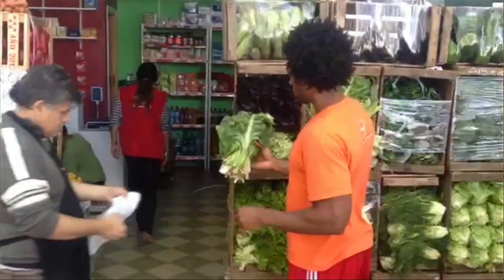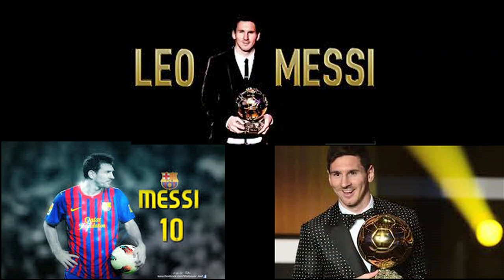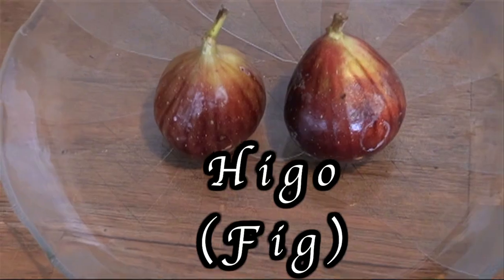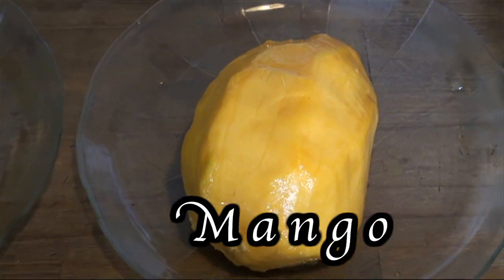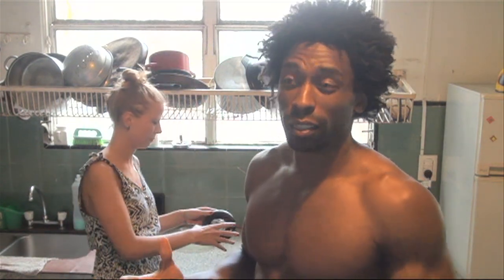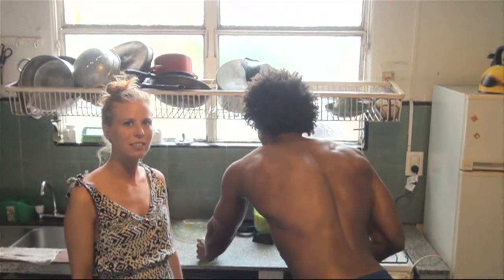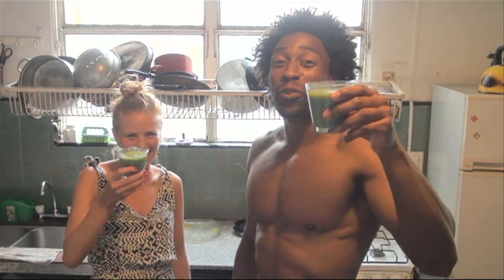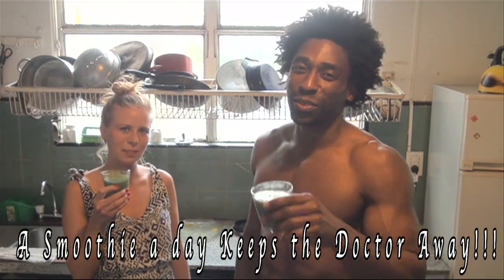Lionel Messi - World Cup (Copa do Mundo 2014) - The Messi Green Smoothie - Green Regimen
The Lionel Messi Smoothie.
In honor of the beautiful country of Argentina and Lionel Messi the Green Regimen presents, The "Messi" Smoothie.

This week's video, once again, comes to you from Buenos Aires, Argentina.  This city is simply incredible.

Green Regimen wanted to commemorate Argentine Fútbol player, Lionel Messi, with "The Messi" Smoothie.

                                    or

                                    or

                                         or

"The Messi" Smoothie

Buenos Aires is a bustling city very similar to New York City.  The city never sleeps and neither will you.  So you must rejuvenate yourself with a Green Smoothie.   ENJOY!!!

The Messi Smoothie features the delicious and sweet, Higo, which is Fig in English.  Fig is full of fiber, potassium and is known to help lower high blood pressure.  The Messi Smoothie also contains the nutritious green, Acelga.  Acelga is Chard in English.  Chard is filled with phytonutrients, fiber and vitamins K, A and C.  Chard also contains Biotin which promotes healthy hair growth.

You never know what interesting ingredients that you will find when you are in another country.  So be spontaneous and have fun making your Green Smoothie.  Enjoy!!!

"The Messi" Smoothie

2        -    Cups of Agua (Water)
1        -    Banana
2        -    Higos (Figs)
1        -    Mango
3        -    Acelga (Chard)

6 unpeeled medium sweet potatoes (longer recipe but better tasting)